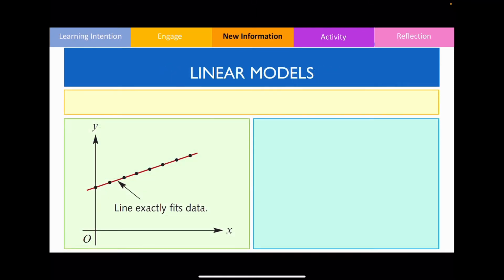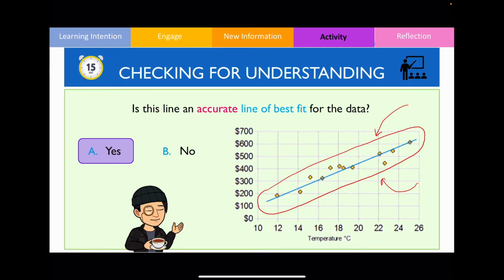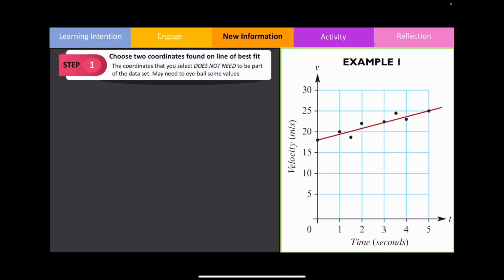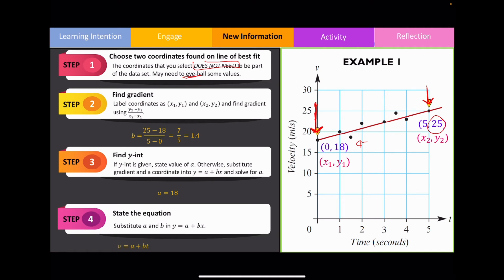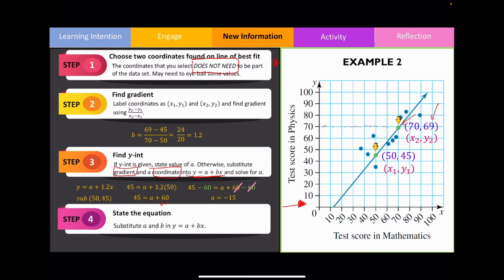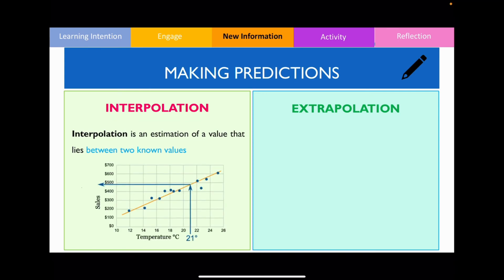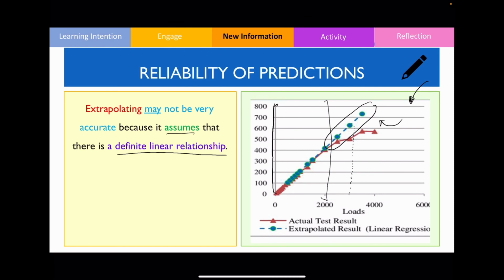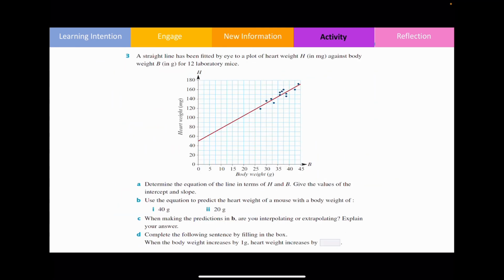Line of Best Fit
Intro: (0:00)
Line of Best Fit: (0:47)
Checking for Understanding 1: (1:26)
Finding the Equation of Line of Best Fit: (2:28)
Example 1: (3:18)
Example 2: (5:31)
Checking for Understanding 2: (7:20)
Predicting from the Equation of Line of Best Fit: (8:10)
Reliability of Predictions: (9:36)
Example 3: (10:45)
Textbook Questions: (11:56)